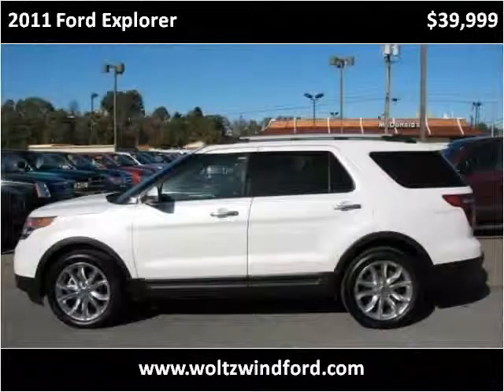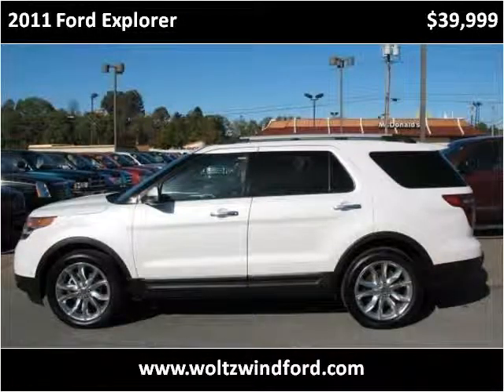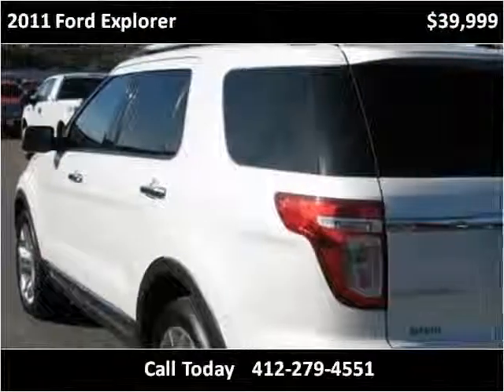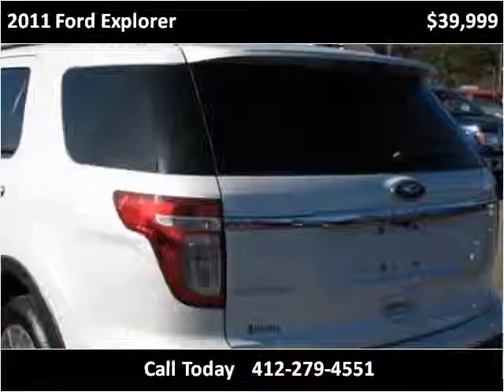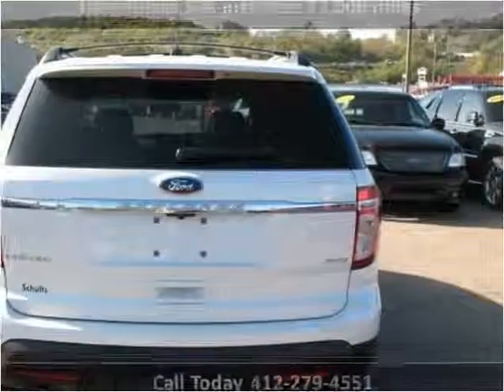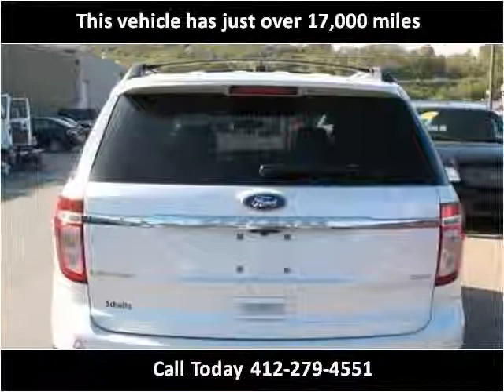2011 Ford Explorer Used Cars Pittsburg PA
This 2011 Ford Explorer is available from Woltz & Wind Ford.